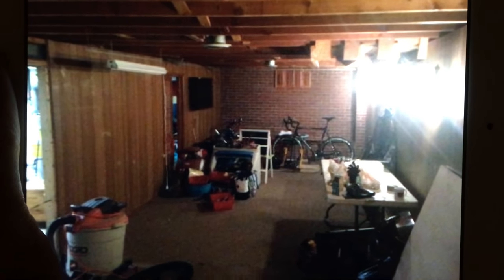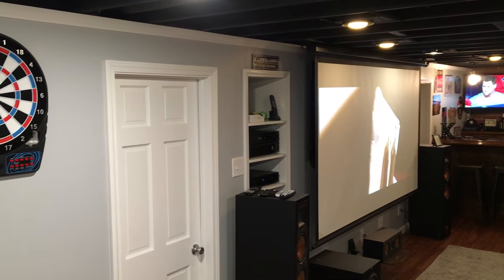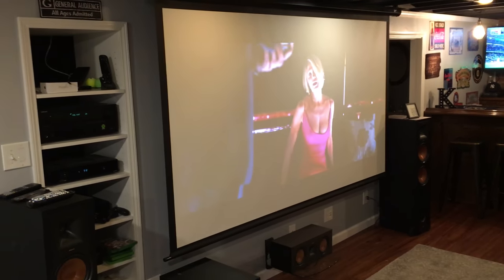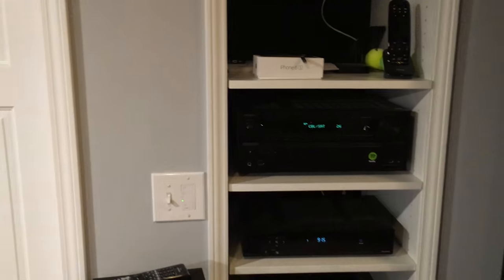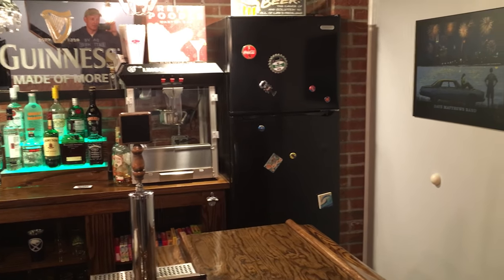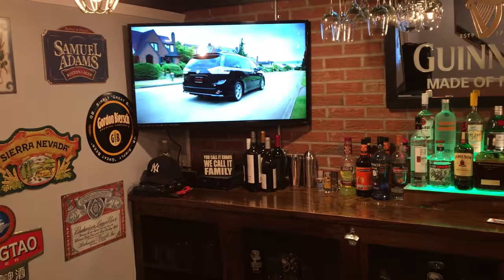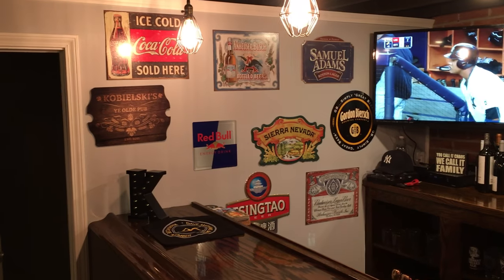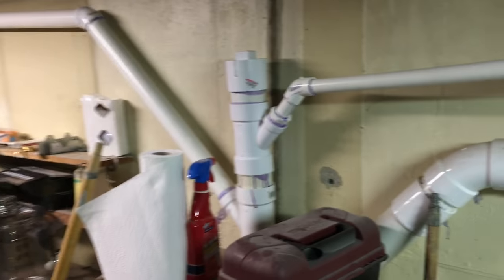Home Theater and Man Cave tour